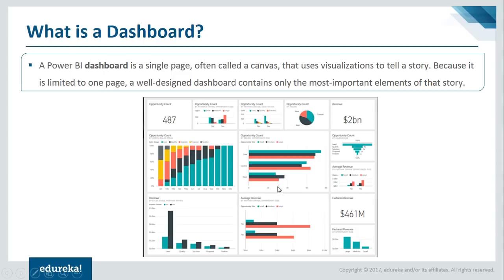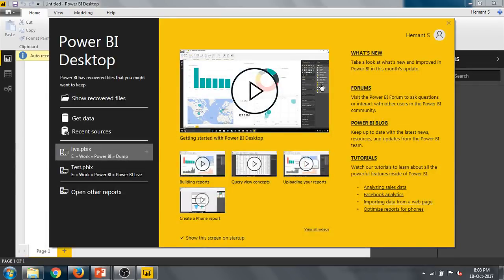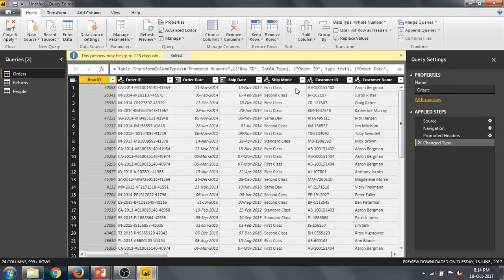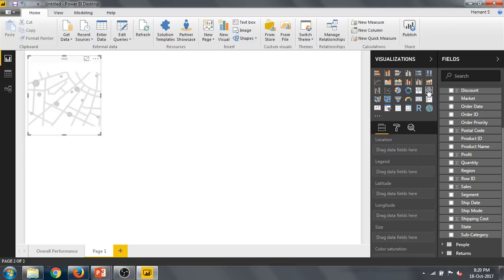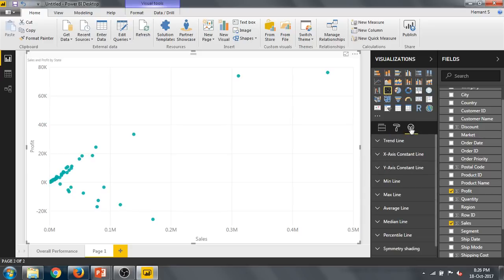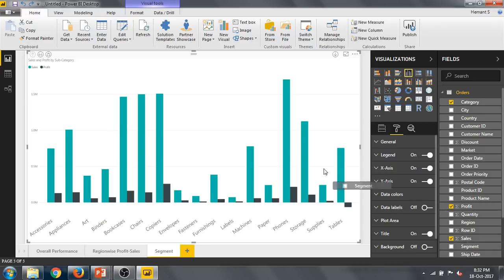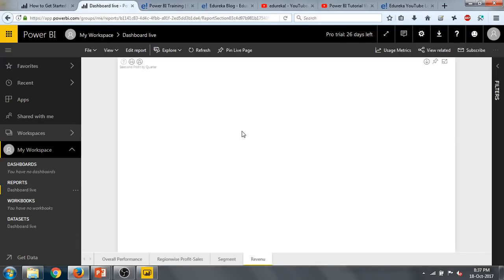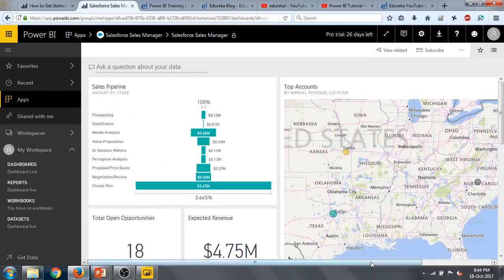Power BI Dashboard | Power BI Tutorial For Beginners | Power BI Desktop Tutorial | Edureka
This YouTube live session on "Power BI Dashboard" will provide you the fundamental knowledge on how to create a Dashboard in Power BI. Below are the topics covered in this tutorial:

1. What is Power BI?
2. What is Dashboard?
3. Creating a Dashboard in Power BI
4. How to use Power BI in a real-time scenario